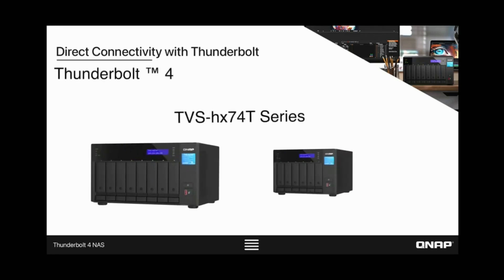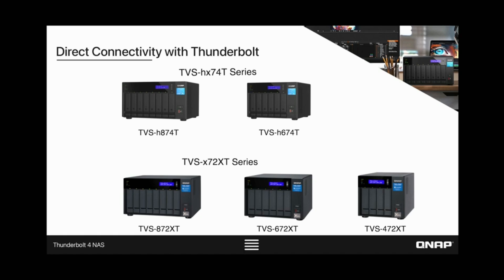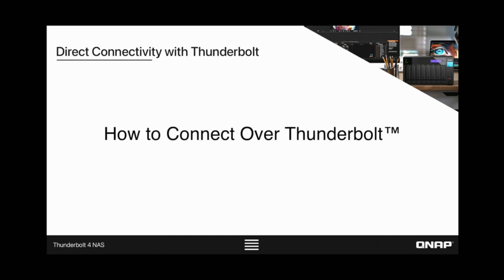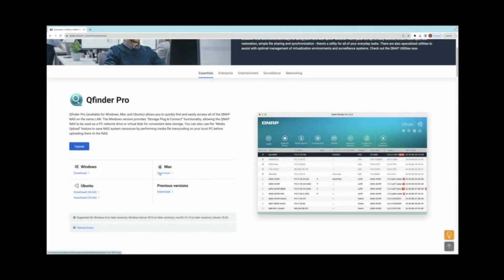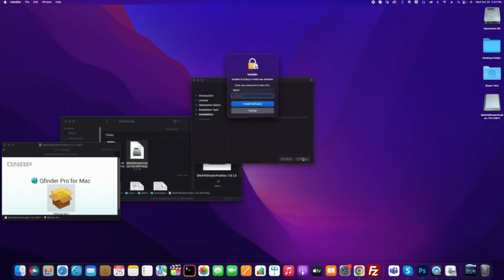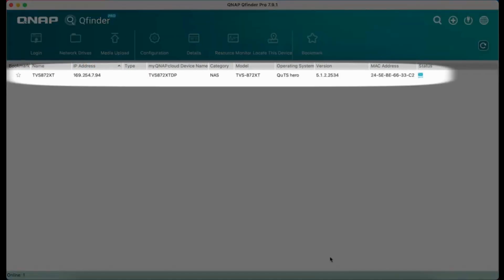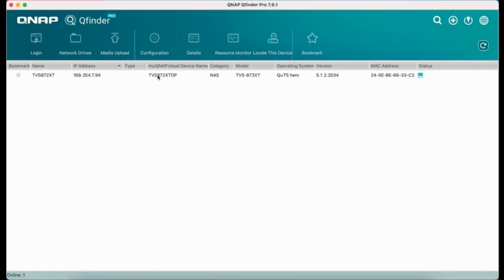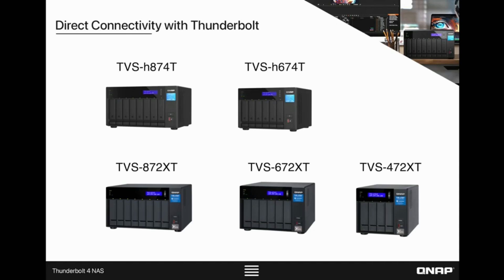QNP150 Establishing a Direct Connection Over Thunderbolt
/ qnap_nas